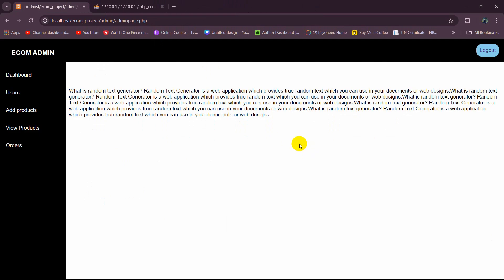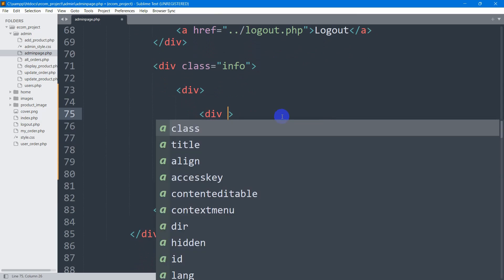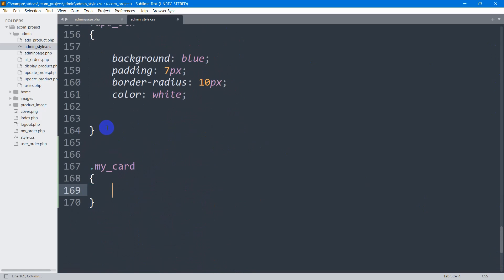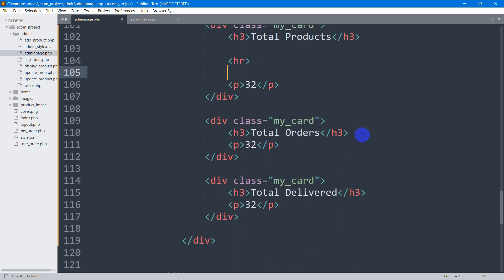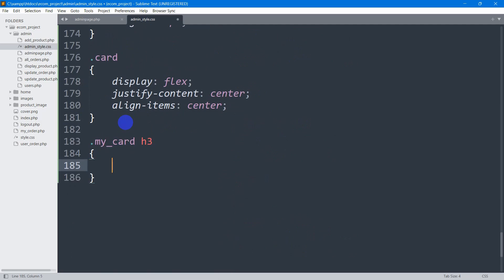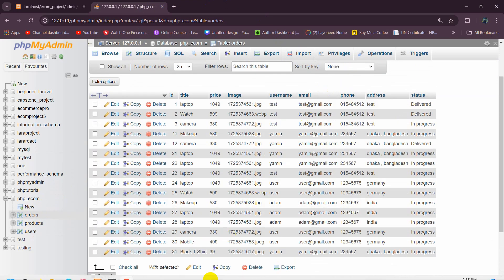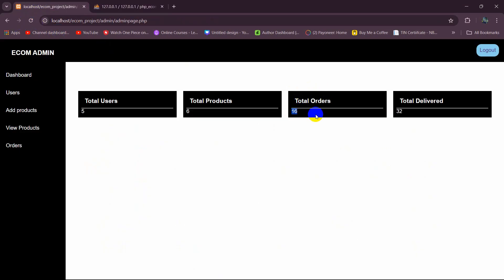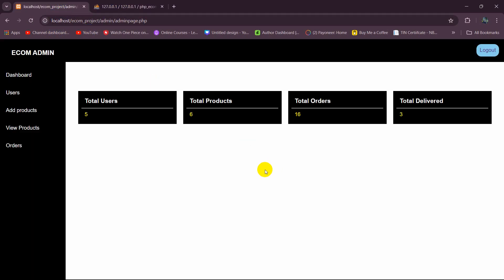How to Count Number of Row in a Table in PHP | PHP E-Commerce Project Tutorial for Beginners